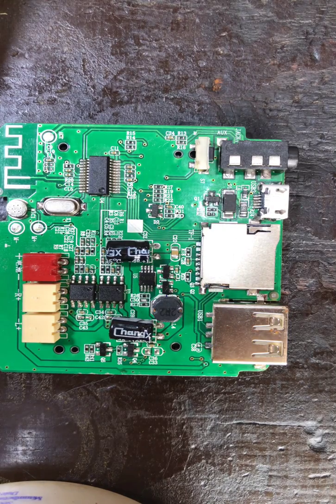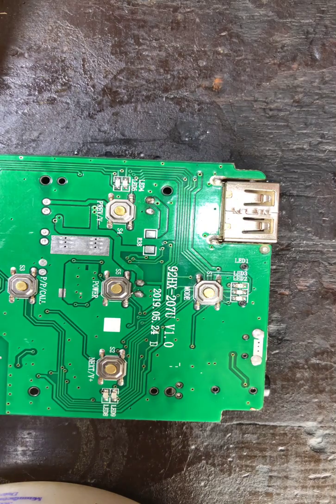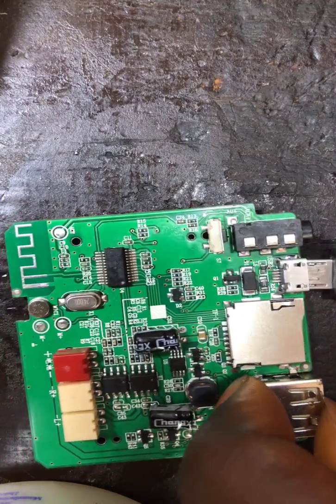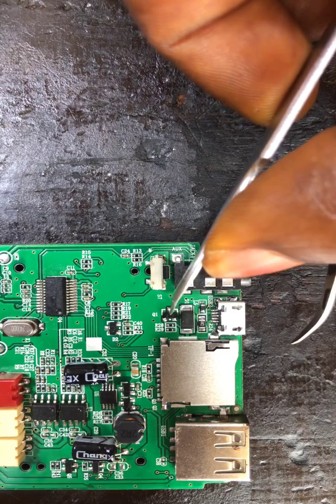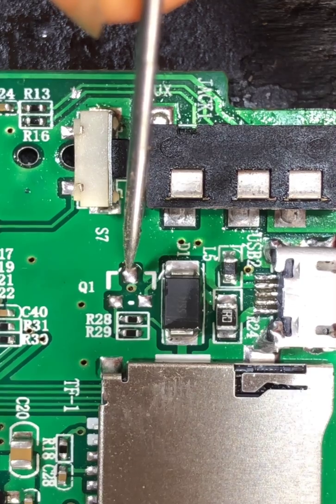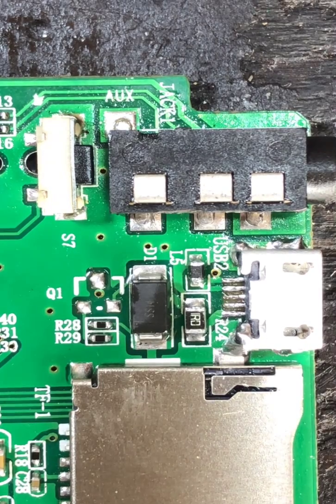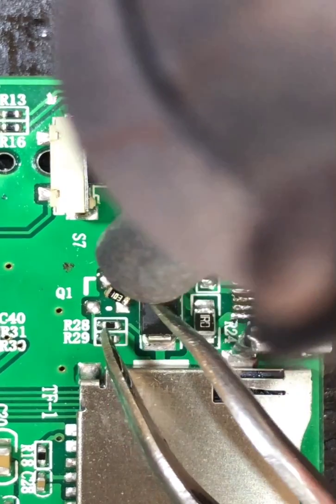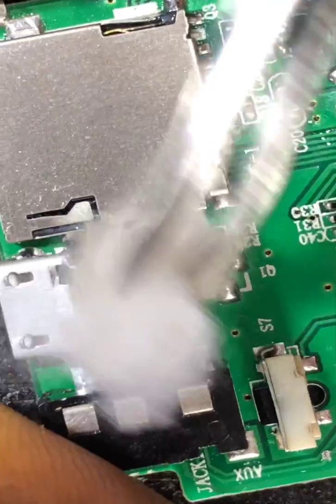Indicator Light Of Bluetooth Speaker 🔊 Fixed 100% Working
Indicator Light Of Bluetooth Speaker Fixed With The Following Item. After Removal Of Transistor 2TY.

1. Resistor 103
2. SMD Rework Station
3. Soldering Paste
4. Black Paste